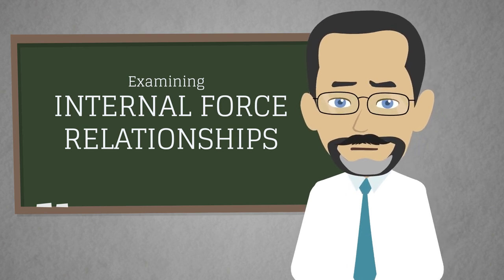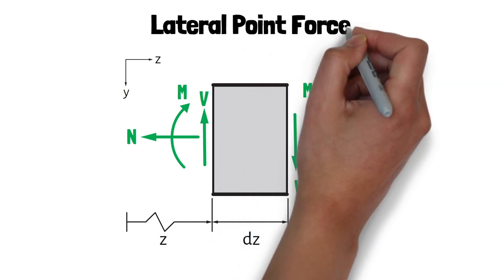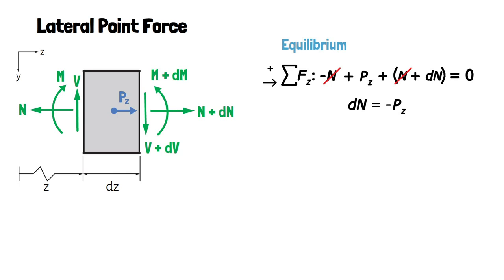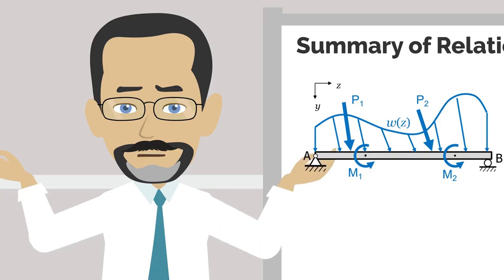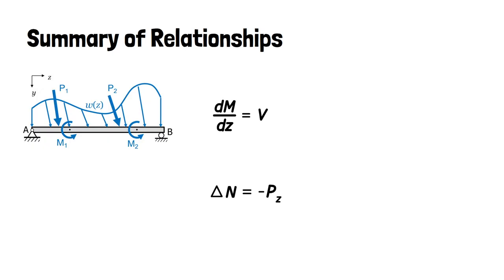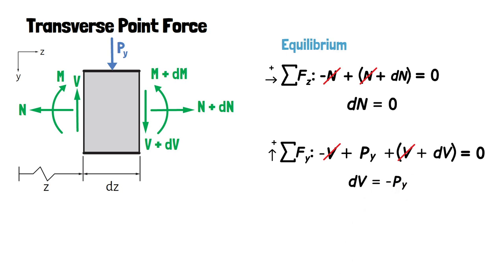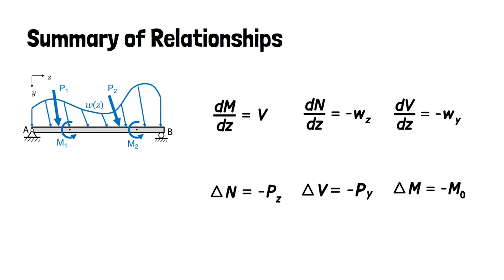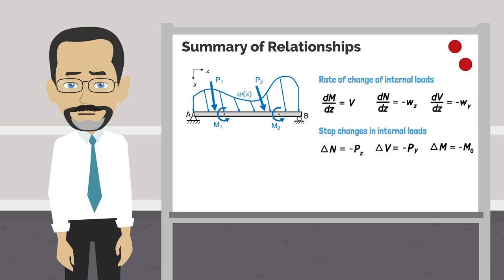Internal Force Relationships for Beams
In this video, we will derive the generalized relationships between internal and external loading within a beam. It focuses on the derivation of the relationships that will be used later in the course to develop graphical methods to construct internal force diagrams.

0:00 Introduction
0:46 Generalized loading and sign conventions

2:15 Lateral point force
5:19 Lateral distributed force
7:20 Transverse point force
8:03 Transverse distributed force
9:20 Point moment couple
10:31 Summary